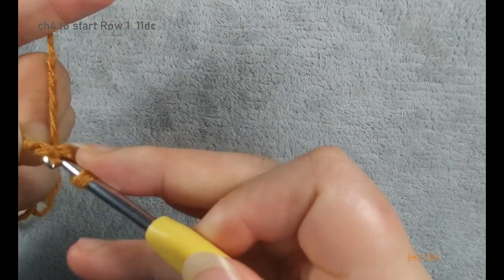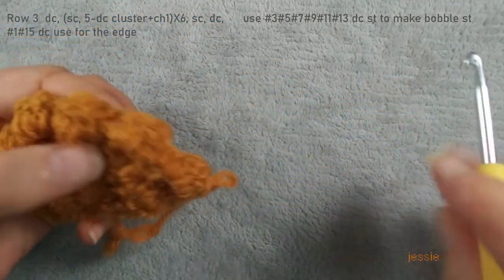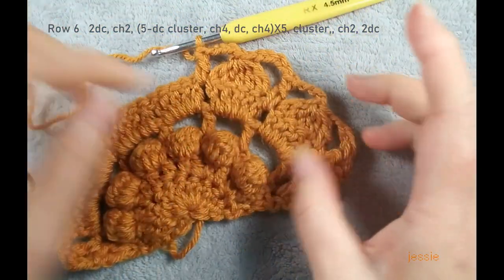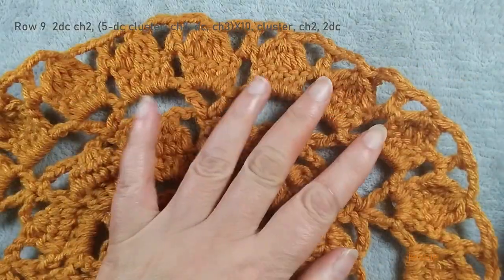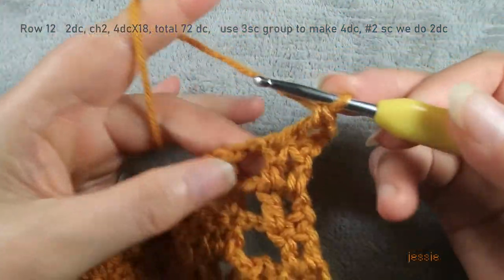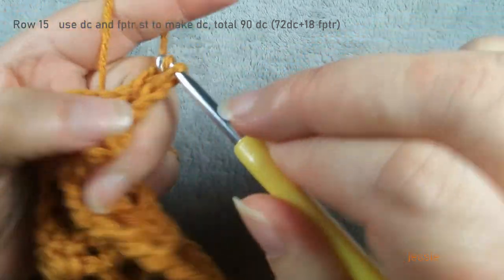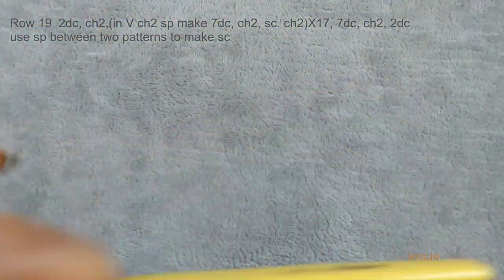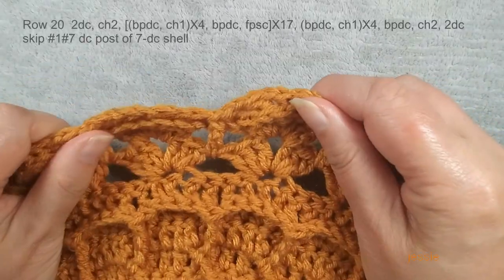crochet home rug #35 half circle rug/how to crochet mat/mandala kilim tığ işi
This pattern is designed by Jessie Zhao
Please DO NOT  follow this video  to make your own tutorial video. thank you
5-dc bobble stitch= in 1 stitch  do 5 unfinished dc, it is same as 5-dc cluster, but we use cluster from wrong side, called bobble stitch